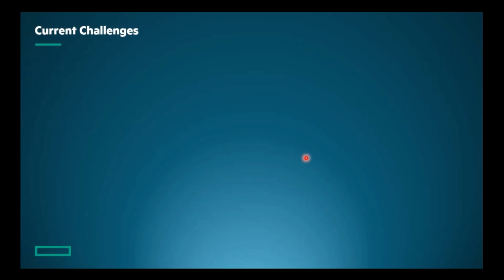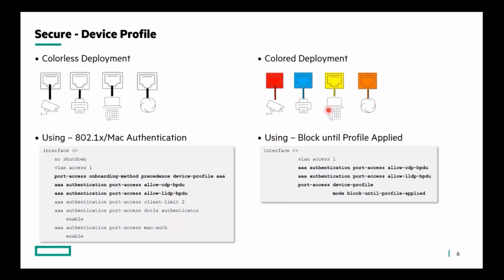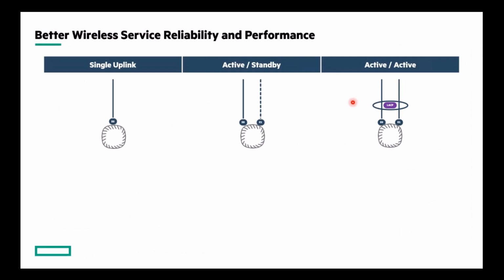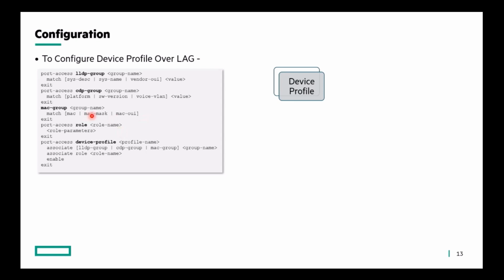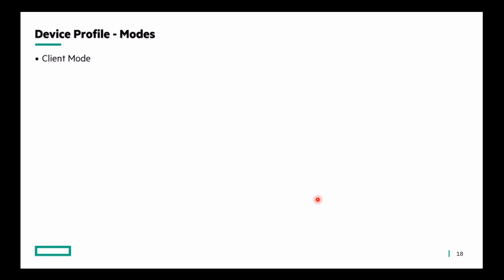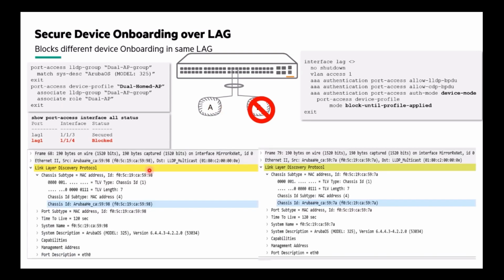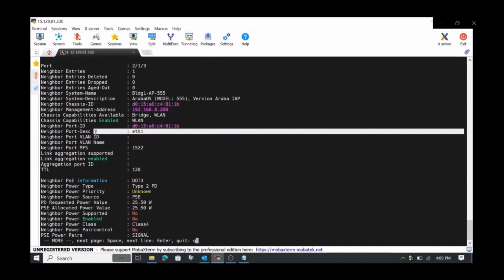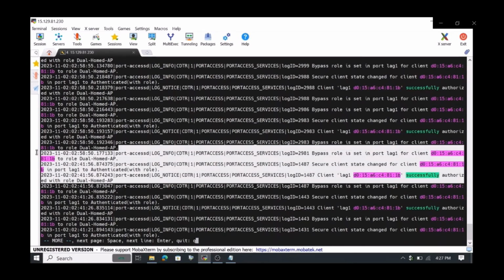AOS-CX 10.13 Release Update: Device Profile Over LAG